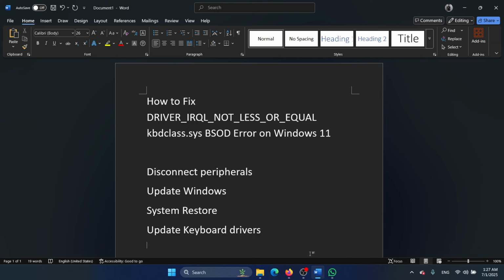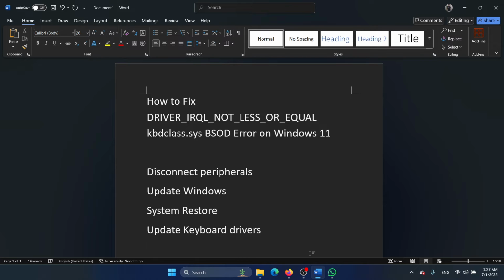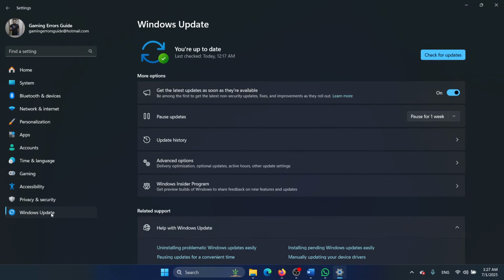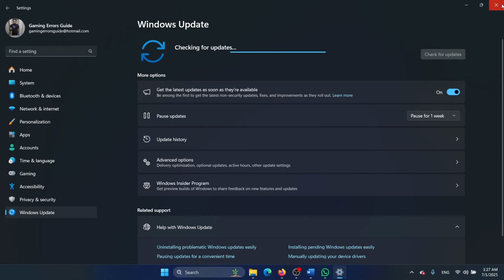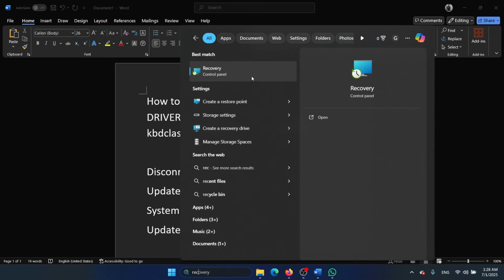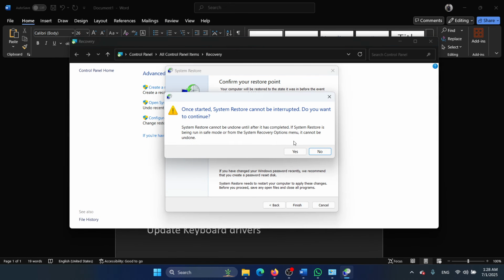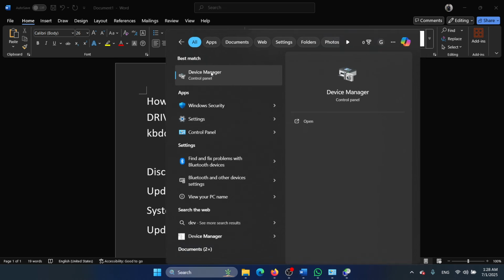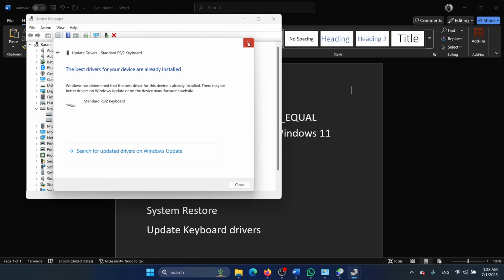How to Fix DRIVER IRQL NOT LESS OR EQUAL kbdclass sys BSOD Error on Windows 11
Video Title: How to Fix DRIVER IRQL NOT LESS OR EQUAL kbdclass sys BSOD Error on Windows 11

If you wish to Fix DRIVER IRQL NOT LESS OR EQUAL kbdclass sys BSOD Error on Windows 11 then please watch this video.